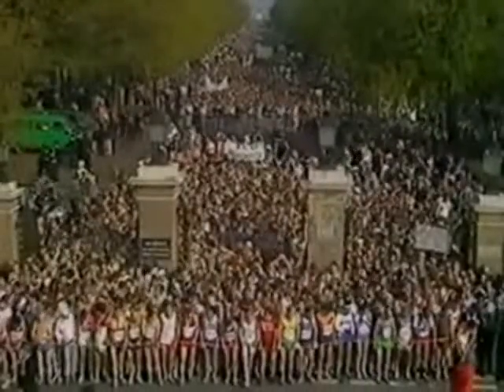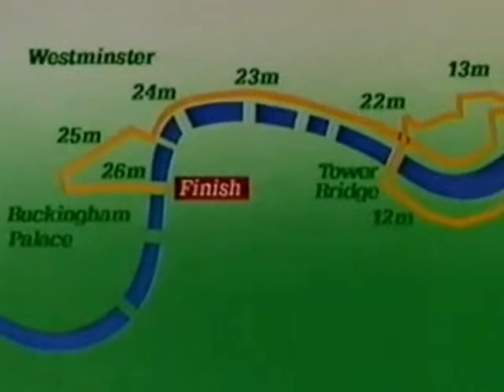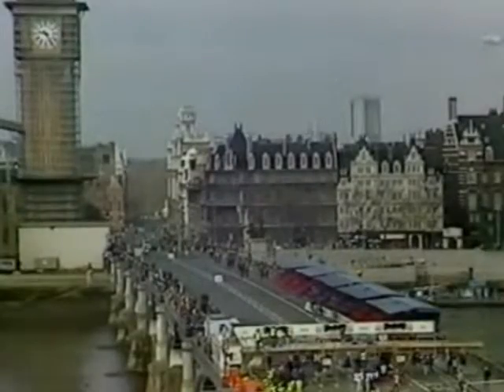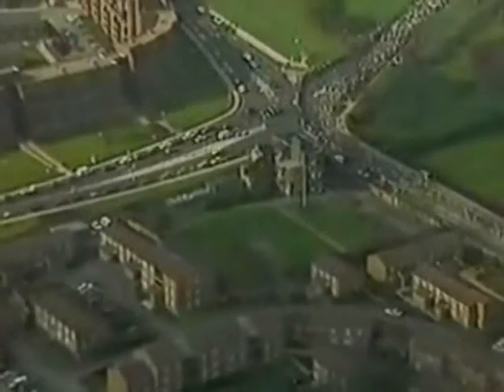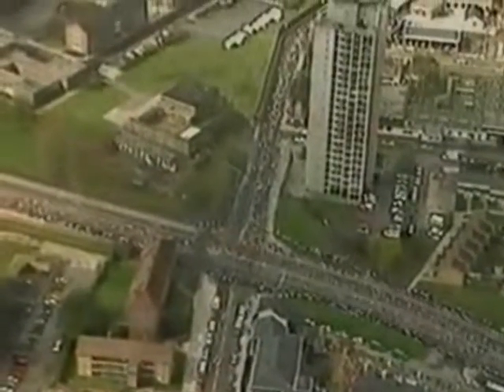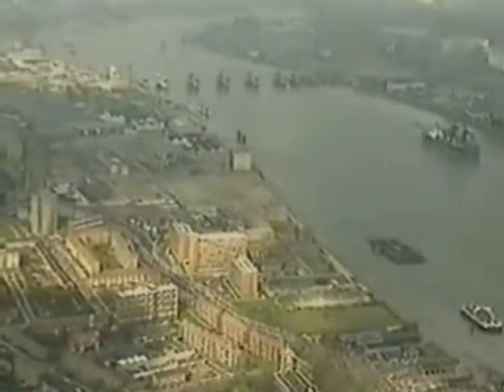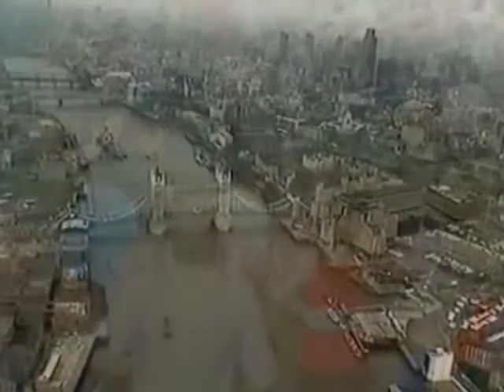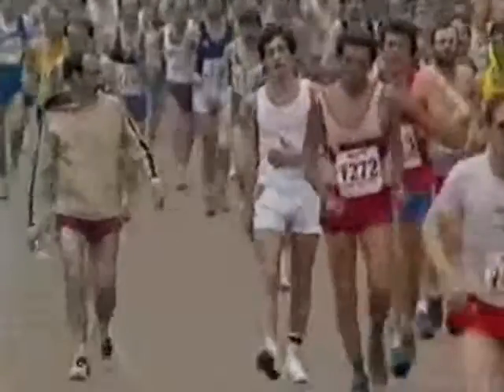London Marathon 1985